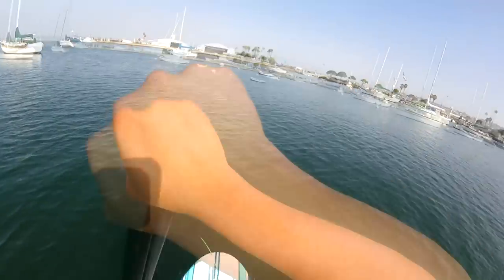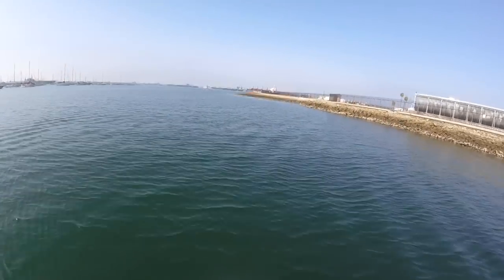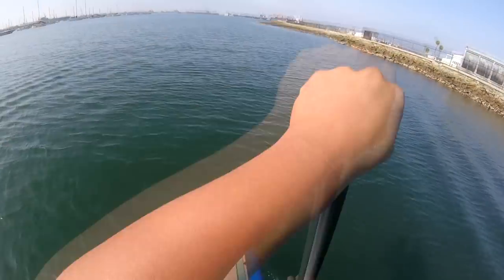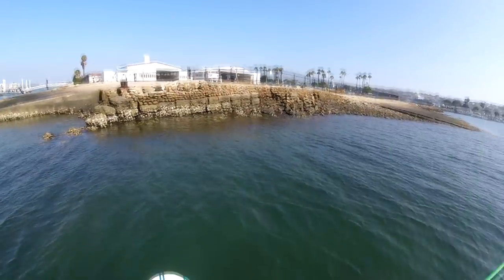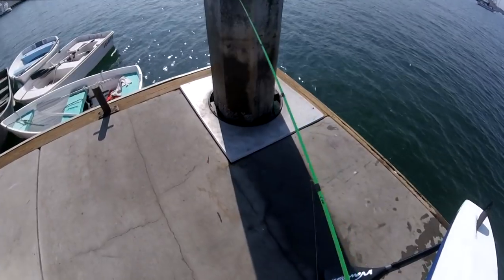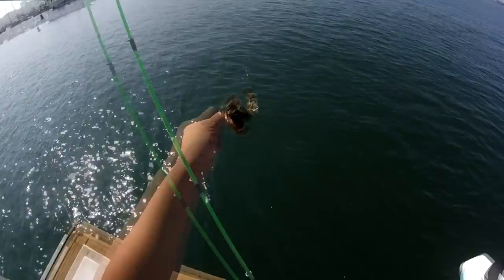SUP Paddleboard FISHING in San Diego Bay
Paddleboard fishing in San Diego Bay. Harder than it looks! Fishing is not always about catching the big ones! its about the journey to catching any of them :D. I challenge you to catch a fish on a paddle board ! have a good day and fish on!

- Rodney Marquez

I have a full time job, loving wife, and supportive family and friends.
I make these videos for pure entertainment for myself , family and viewers who like my content.
please leave the hating or negative vibes away from this channel.

Fishing Gear:
Rodney's perfered saltwater rod&reel combo:

Rodney's Preffered bait and lures!
Chartreuse Swimming Mullet
White Swimming Mullet
HOOKS:
weight:
Filming Gear
Action Camera (go Pro hero 5)
Big shiny camera

music credit(s) :
Dj Quads - Darling